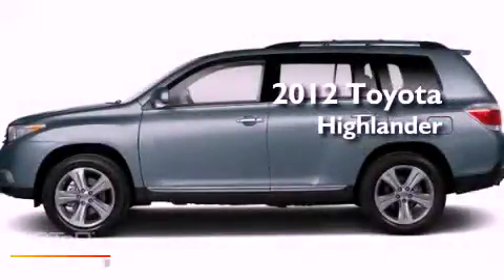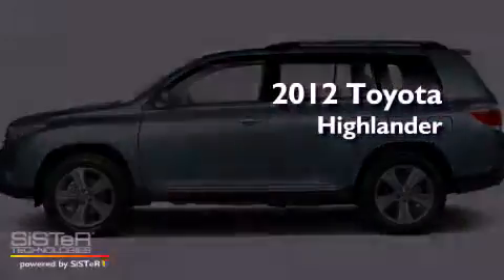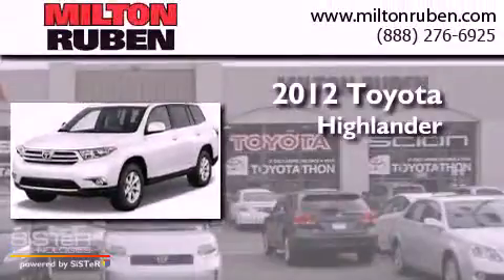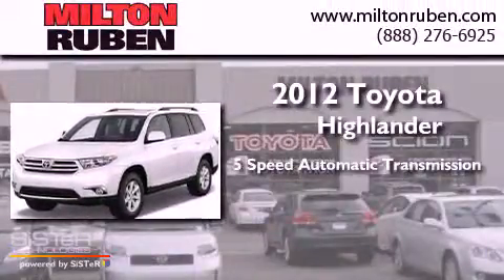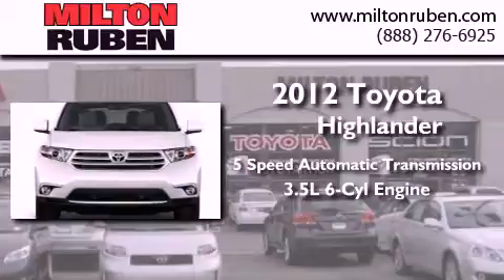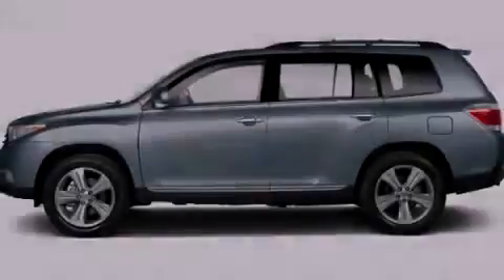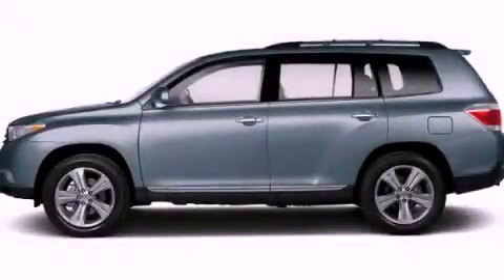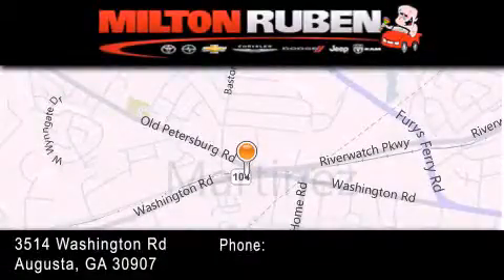2012 Toyota Highlander Thomson GA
Year : 2012
 Make : Toyota
 Model : Highlander
 Engine : 3.5L V6 FI DOHC 24V
 Trans . : Automatic
 Exterior : Shoreline Blue Pearl

 Interior : Sand Beige
 Stock : C1724

 2012 Toyota Highlander Augusta GA